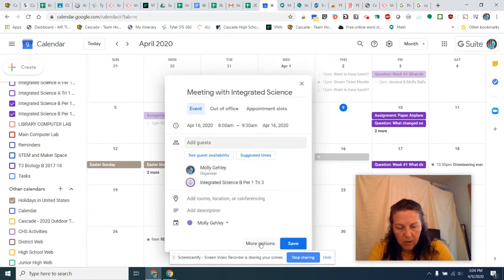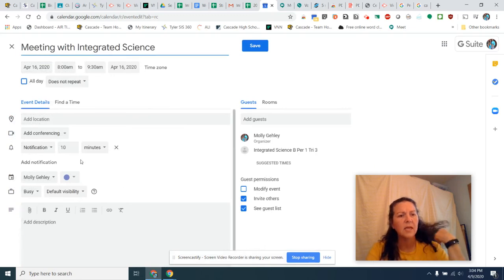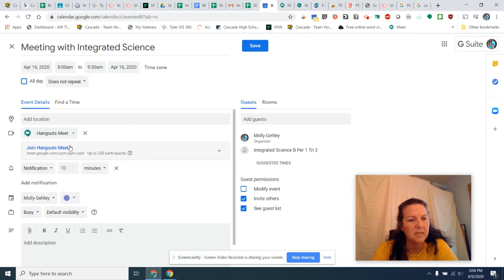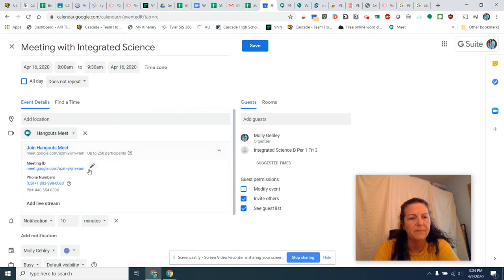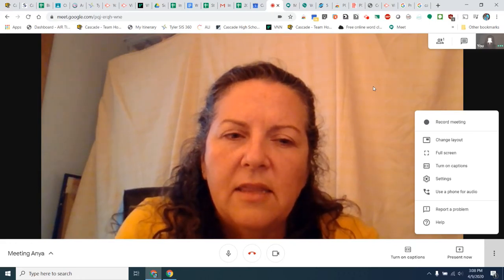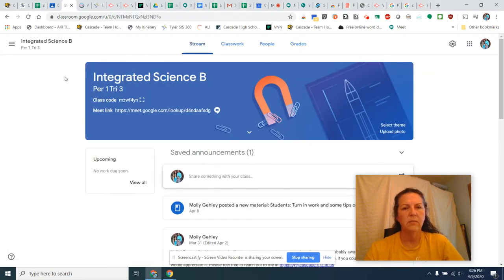Google Meets with Classroom and Calendar Integration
This video goes over the basics of Google Meets and how to integrate with Calendar and Classroom.